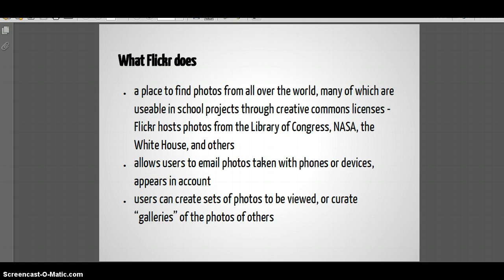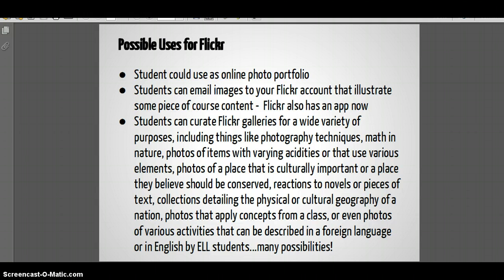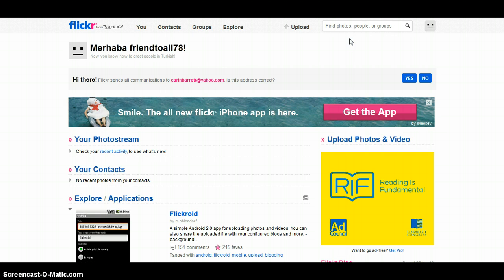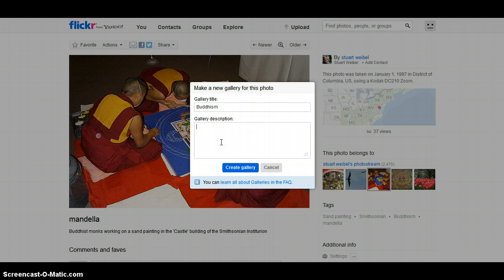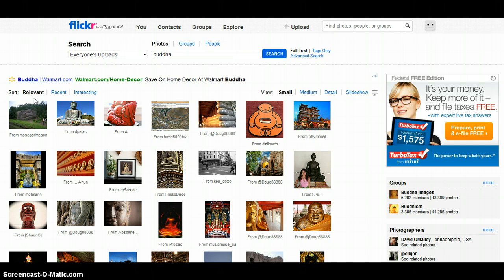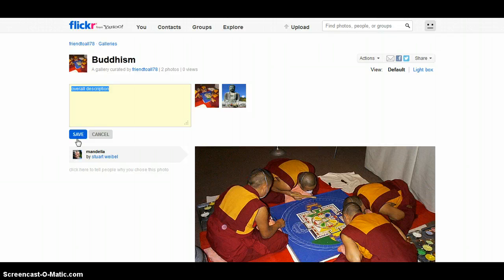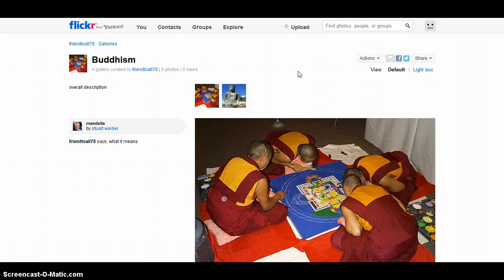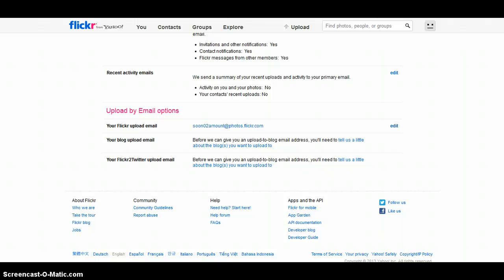Using Flickr in the Classroom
For the Thompson Tech Odyssey 2013 class